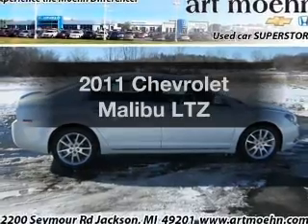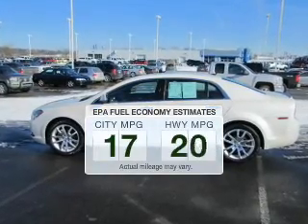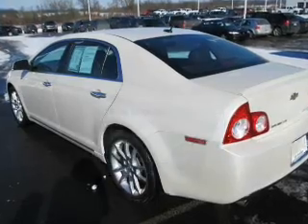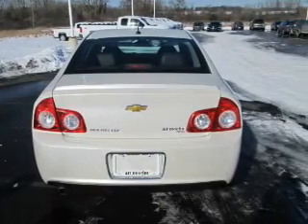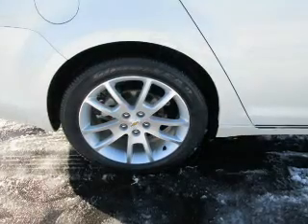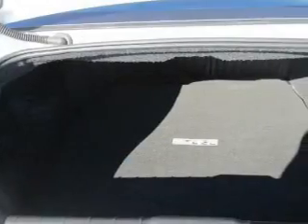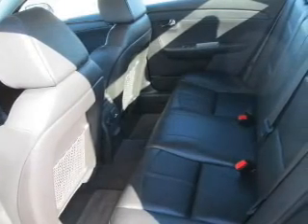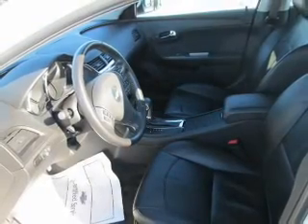2011 Chevrolet Malibu - Jackson MI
Find Similar Vehicles:
Year: 2011
Make: Chevrolet
Model: Malibu
Trim: LTZ
Engine: 2.4 liter inline 4 cylinder 16 valve
Transmission: 6-Speed Automatic
Color: Summit White
Mileage: 28734
Address:
2200 Seymour Road